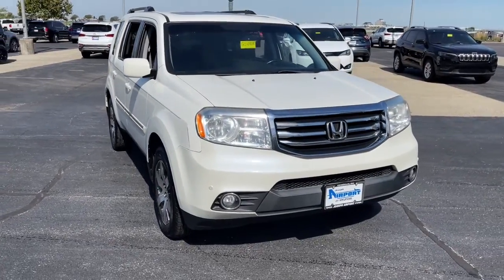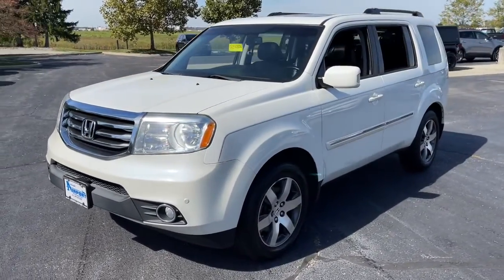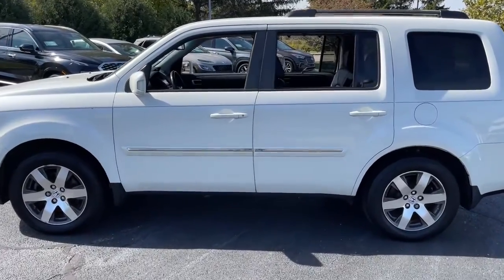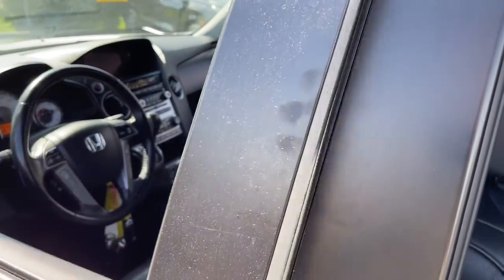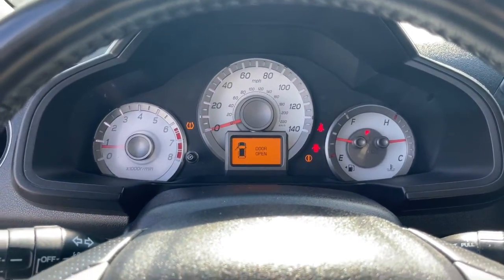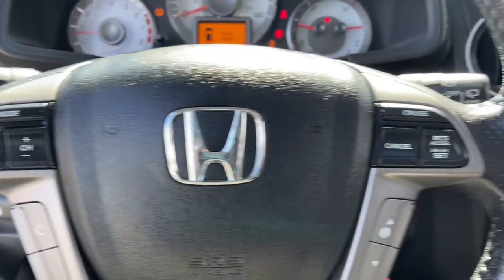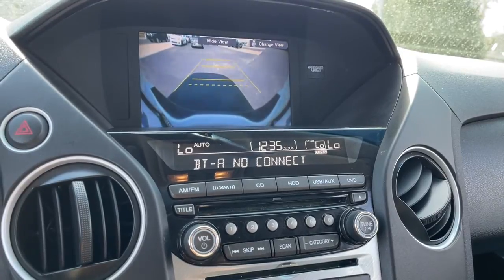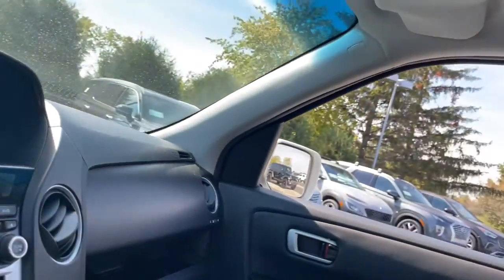2012 Honda Pilot Dayton, Vandalia, Middletown, Beavercreek, Englewood G21680A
White Diamond Pearl Used 2012 Honda Pilot available in Vandalia, Ohio at Joseph Airport Hyundai. Servicing the Dayton, Vandalia, Middletown, Beavercreek & Englewood, OH area.

White Diamond Pearl 2012 Honda Pilot Touring FWD 5-Speed Automatic 3.5L V6 SOHC i-VTEC VCM 24V Power Sunroof / Moonroof, Backup Camera, Leather Interior, Heated Seats, BlueTooth Connectivity, 2012 Honda Pilot in White Diamond Pearl with Black interior, Navigation System.brbrRecent Arrival!brbrAwards:br * 2012 IIHS Top Safety Pick * 2012 KBB.com 10 Best Used Family Cars Under $15,000 * 2012 KBB.com 10 Best Used SUVs Under $15,000 * 2012 KBB.com Brand Image AwardsbrKelley Blue Book Brand Image Awards are based on the Brand Watch(tm) study from Kelley Blue Book Market Intelligence. Award calculated among non-luxury shoppers.  Kelley Blue Book is a registered trademark of Kelley Blue Book Co., Inc.brbrbrReviews:br * If you need a vehicle that provides 8-passenger capacity but are dead set against driving a minivan, the 2012 Honda Pilot makes an excellent alternative. Strong, safe and easy to drive, the Pilot SUV can tackle jobs no minivan would dare; and with 4WD, snow days for the kids are a thing of the past. Source: KBB.combr * Impressive fuel economy; pleasant ride; roomy third-row seat; clever interior storage features. Source: Edmunds